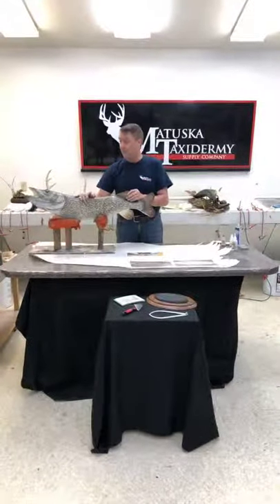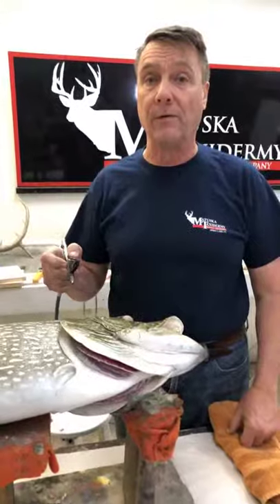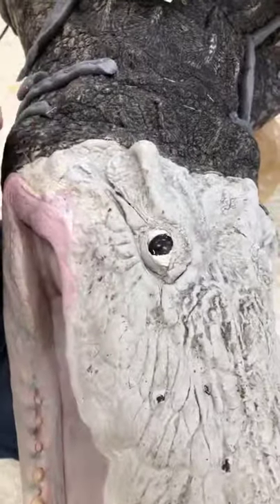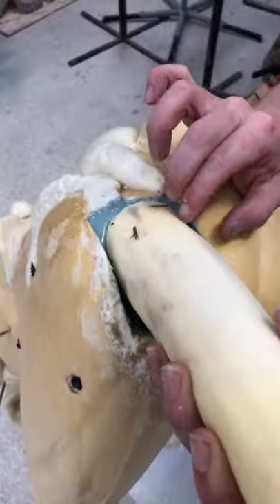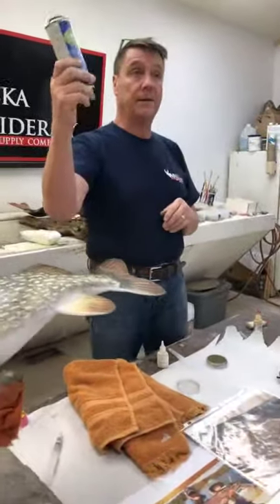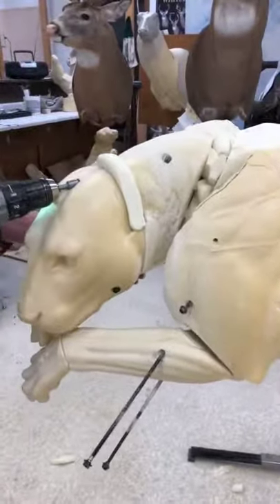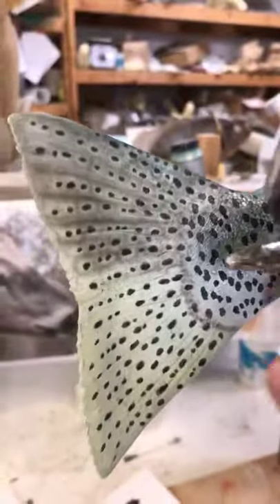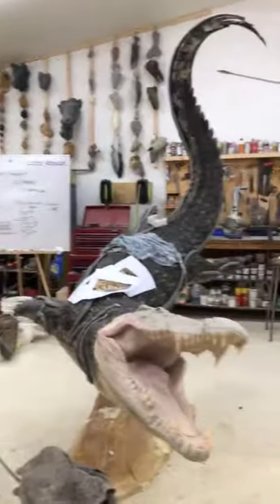A Day in The Shop at Matuska Taxidermy